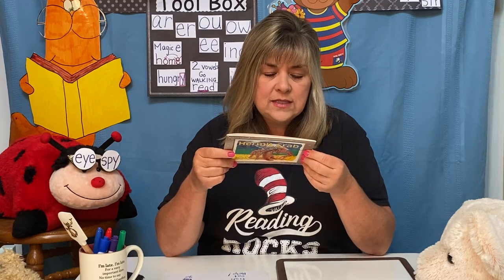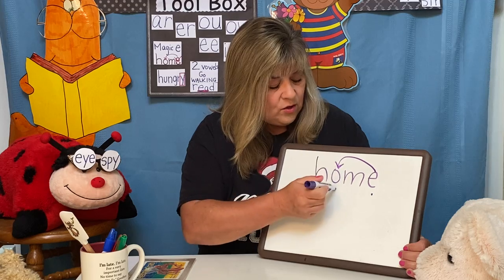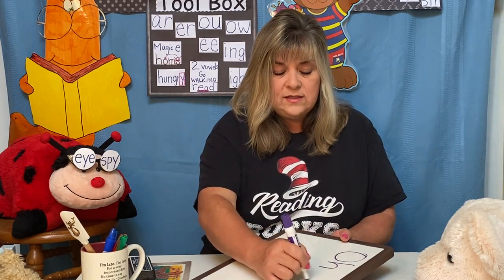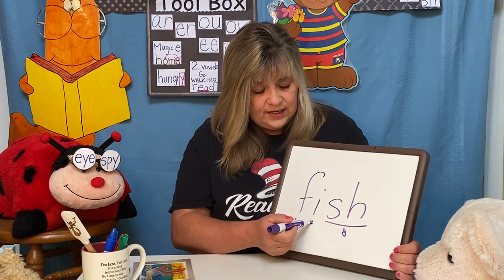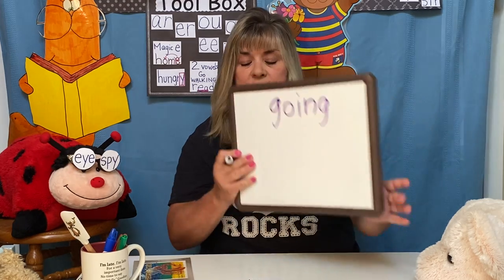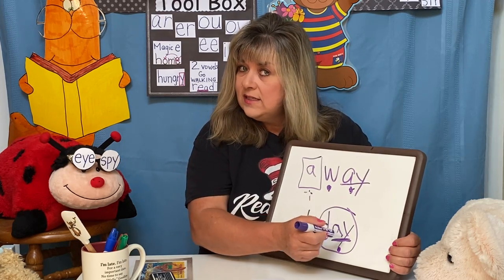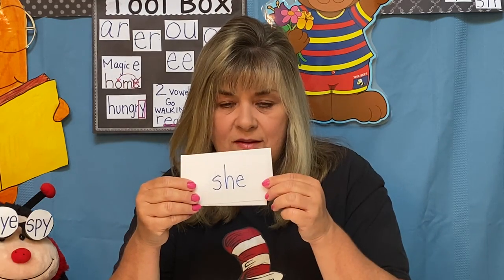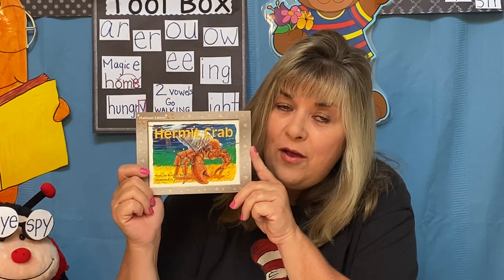K 1 Reading Level 6/7 - Hermit Crab - Part 1